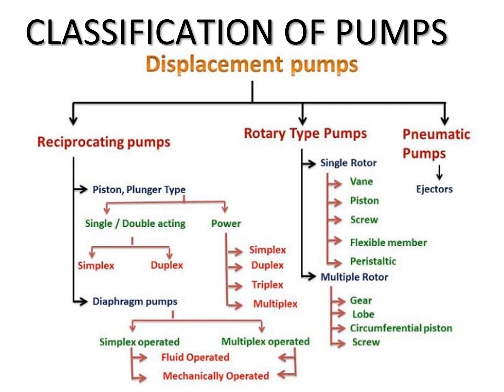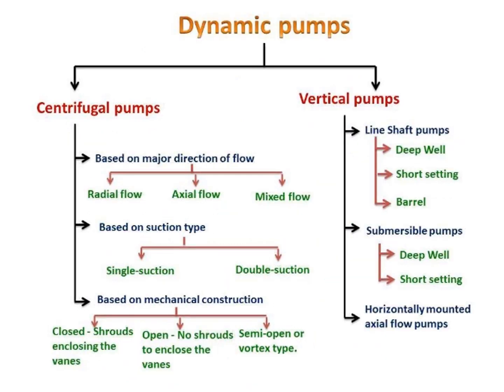Characteristics and Selection of Pumps